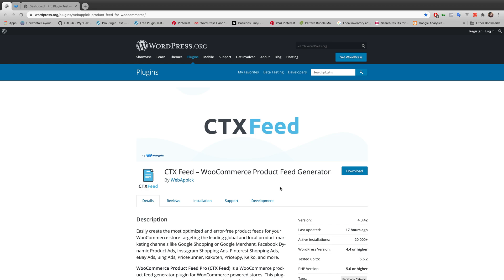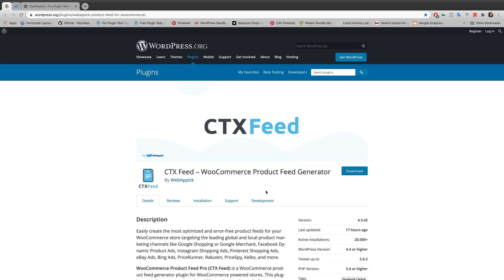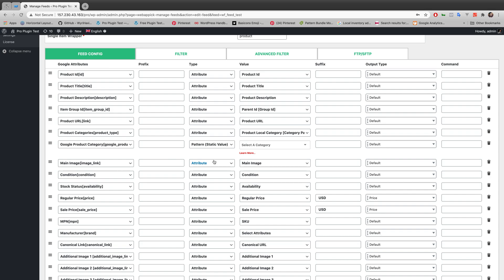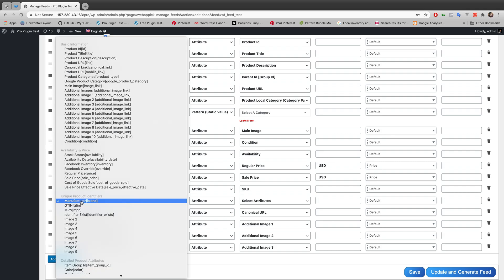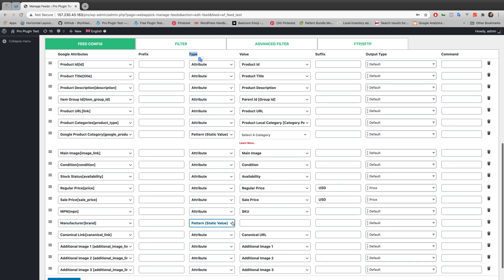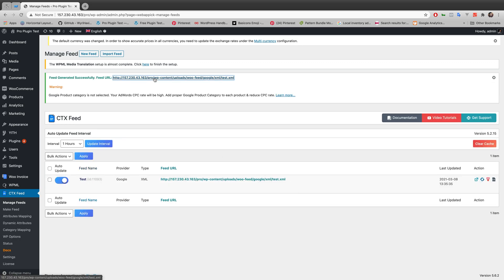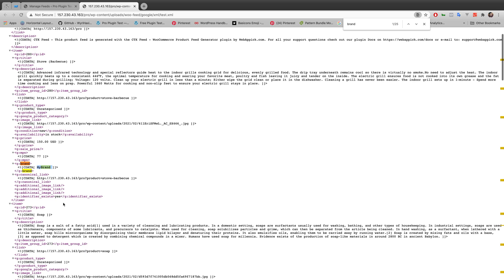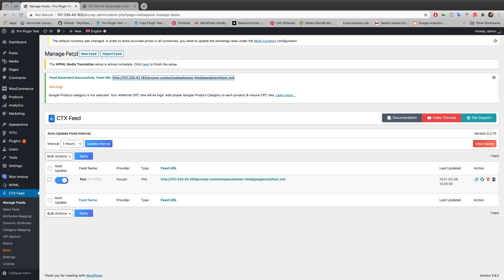How To Add Static Value To An Attribute | CTX Feed | WooCommerce Product Feed Generator - WebAppick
In this video, you will learn how to add static value to an attribute using the CTX Feed plugin.

CTX Feed is one of the most used and popular product feed generator plugins for WooCommerce. With CTX Feed you can add static value to an attribute.

So, let’s watch the video to learn how to add static value to an attribute step by step.

Chapters:
0:00 How To Add Sale Price Into Product Feed - Intro
0:18 CTX Feed Plugin
0:26 Feed Configuration
0:30 Add Static Value
1:08 Update and Generate Feed
1:36 Done